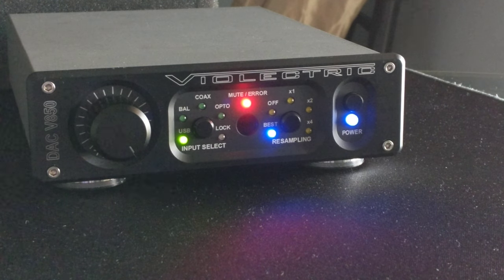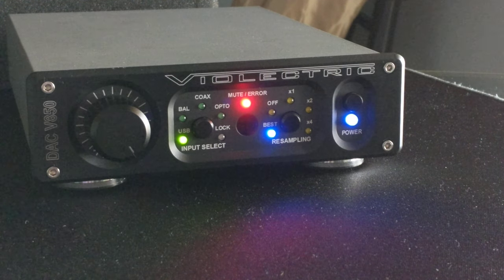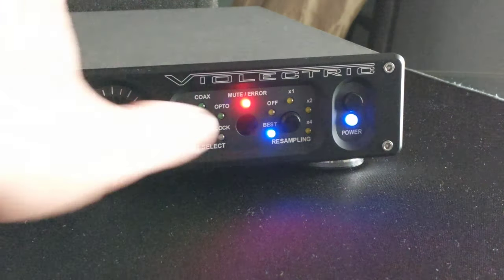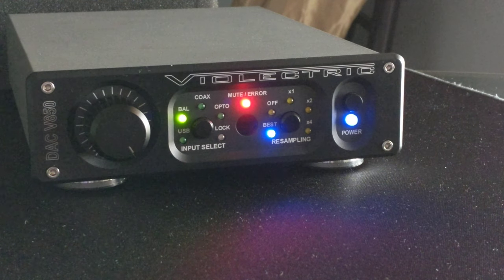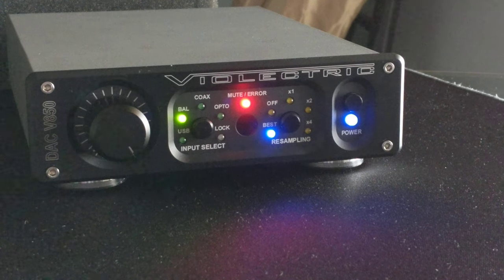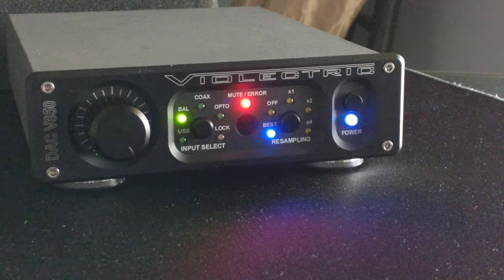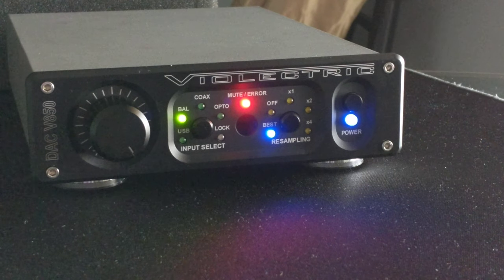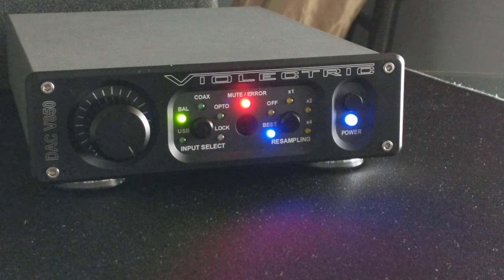Violectric V850 Digital to Analog Converter Review!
Music, movies, monitoring and gaming with Violectric's best DAC!